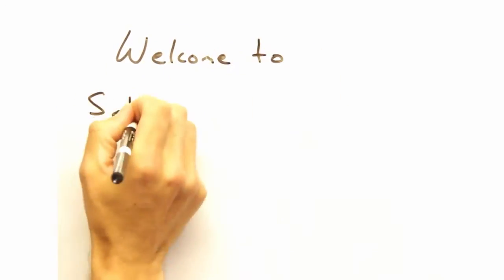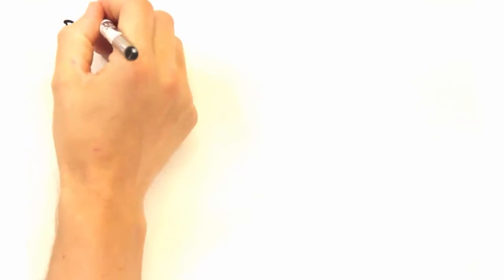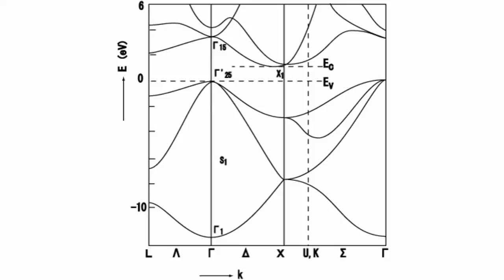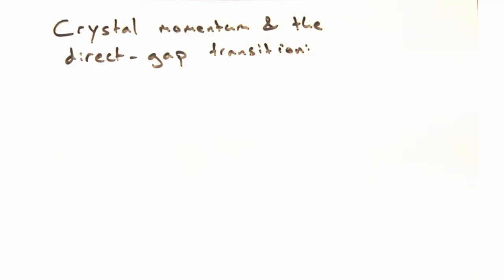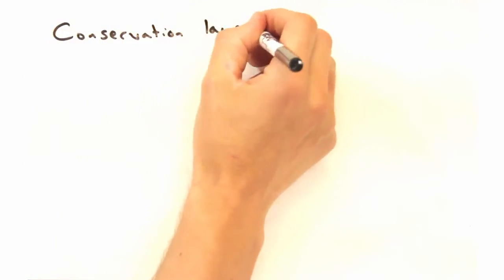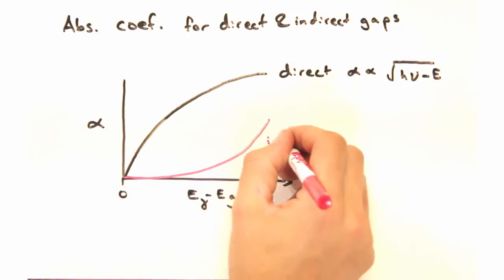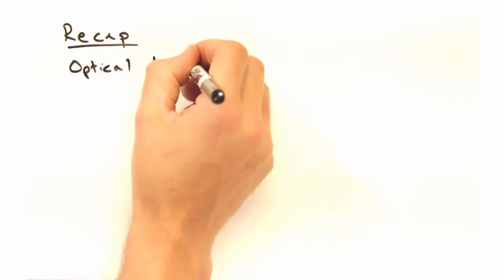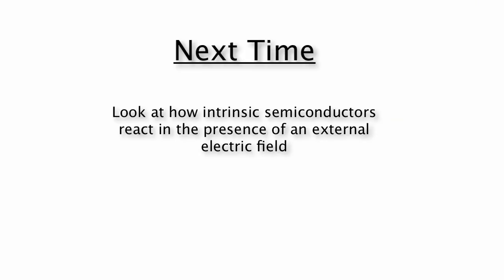Solid State Physics in a Nutshell: Topic 10-1: Thermal & Optical Excitations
Today, we develop a description of thermal and optical excitations in intrinsic semiconductors. We consider both direct and indirect transitions.